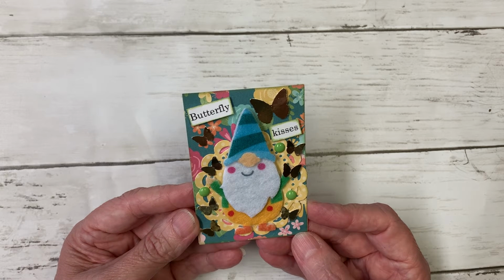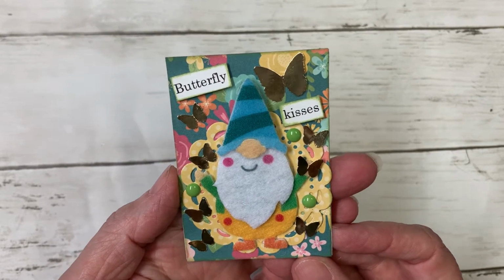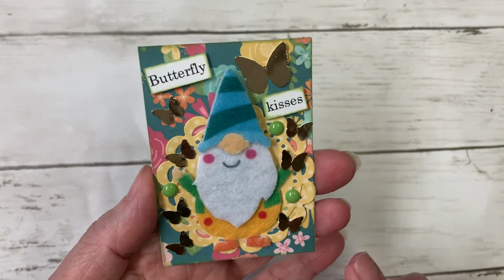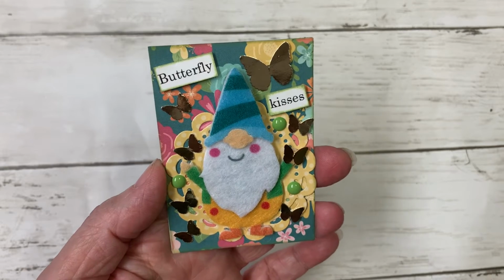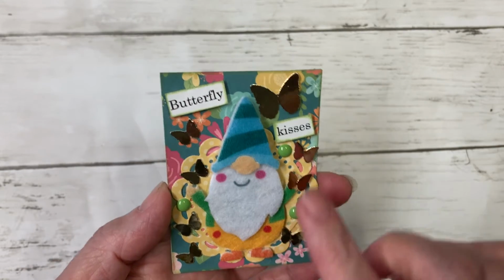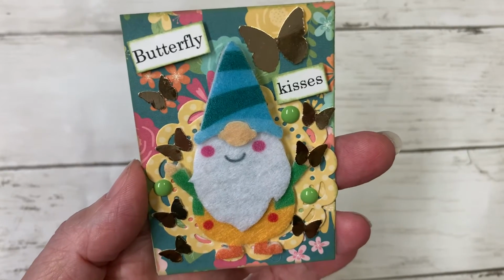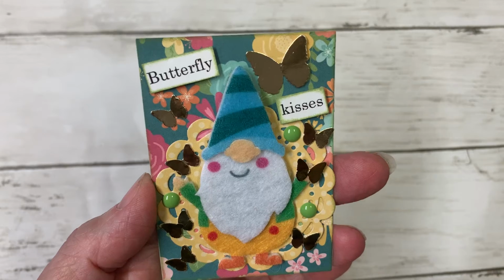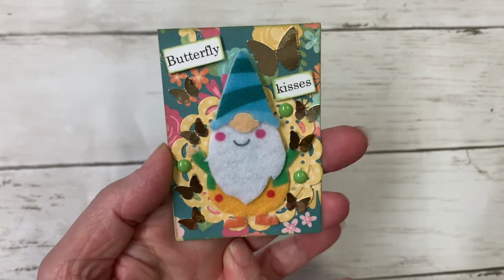ATC swap with Janet Kay (what I created)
Sharing the ATC that I created for Janet Kay for our swap.
I hope she likes it!
Here’s a link to Janet’s channel, please go over & show her some crafty YouTube love & tell her I sent you. 🤗💕😊